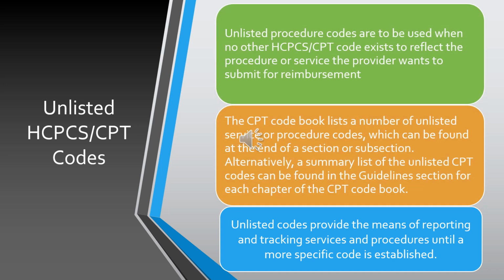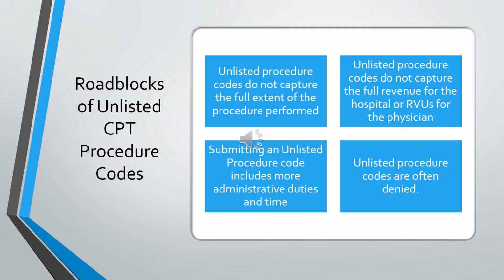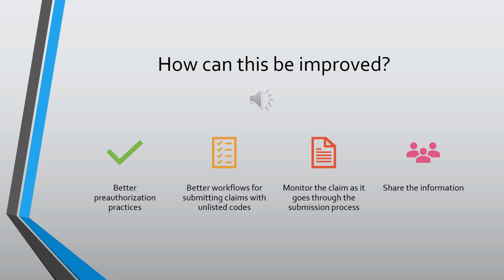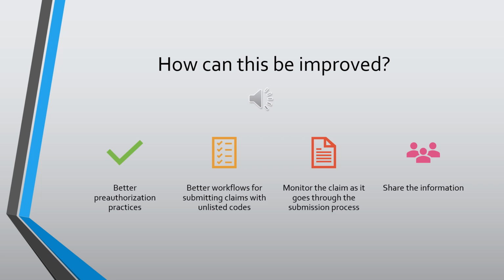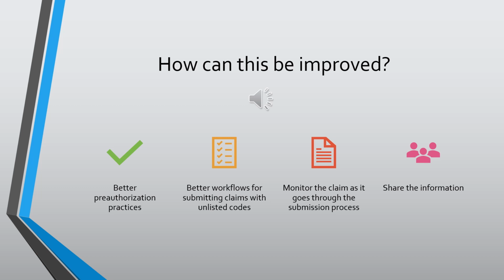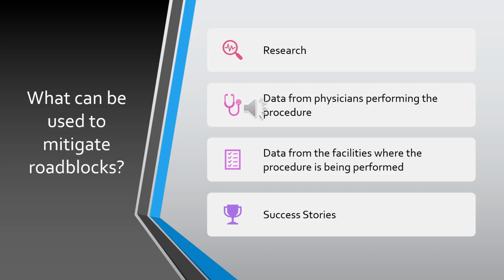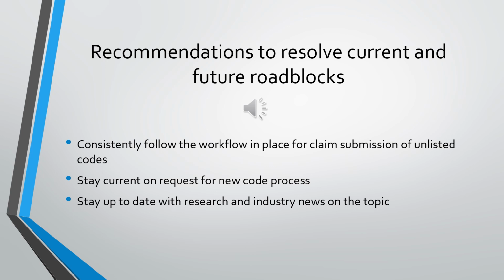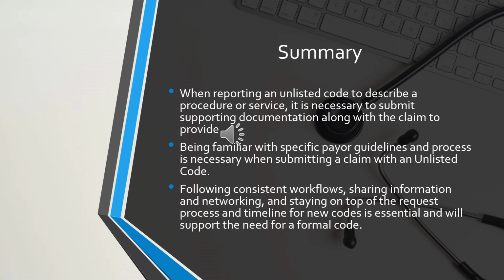Roadblocks in Healthcare Code Sets